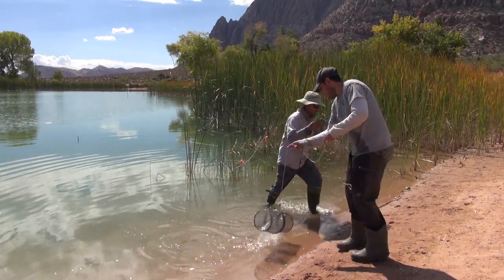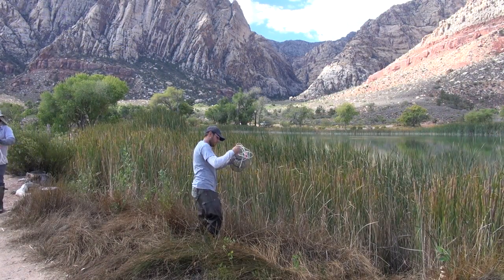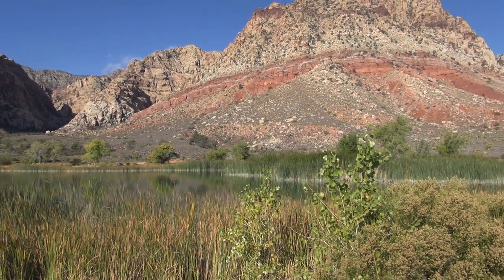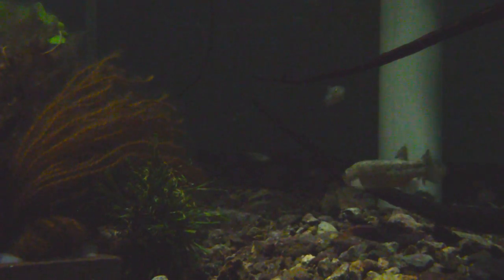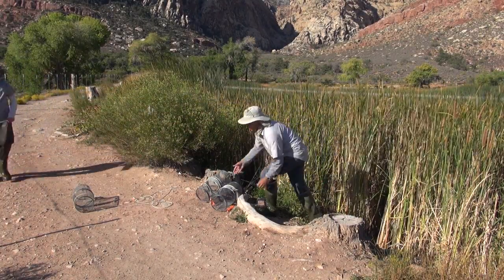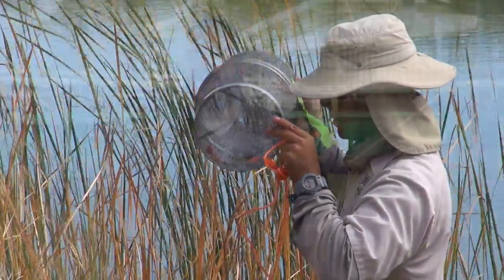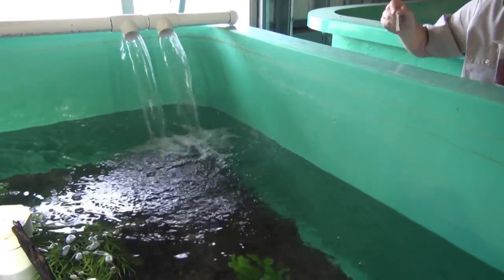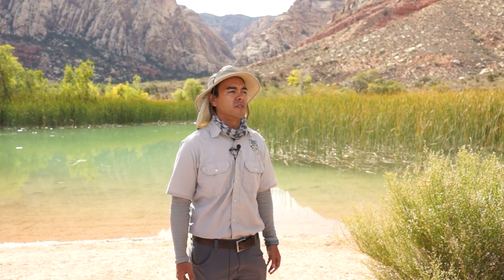Pahrump Poolfish on the Brink of Extinction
There is a rare species of desert fish fighting for its survival in a fresh water pond in the desert landscape of southern Nevada -- the Pahrump poolfish.

One of the last remaining populations of the endangered Pahrump poolfish, Empetrichthys latos, is at an alarmingly low number, below 1,000, compared to the 10,000 recorded in 2015.

Throughout the month of October 2016, U.S. Fish and Wildlife Service biologist James Harter and Nevada Department of Wildlife biologist Kevin Guadalupe are rescuing the Pahrump poolfish from Lake Harriett at Spring Mountain Ranch State Park outside of Las Vegas, Nevada, and moving them to the Nevada Department of Wildlife’s fish hatchery at the Lake Mead National Recreation Area.

The poolfish are being taken to the hatchery to protect the species from extinction.

According to Harter, it is the Service’s intention to “maintain what population currently exists.”

The inter-agency team will then drain the water in Lake Harriet and remove any non-native plant and animal species.  The goal is to restore the lake to its original condition before reintroducing the Pahrump poolfish back to the wild.